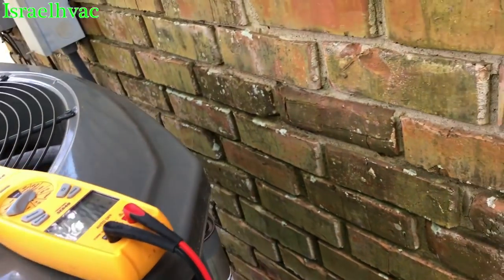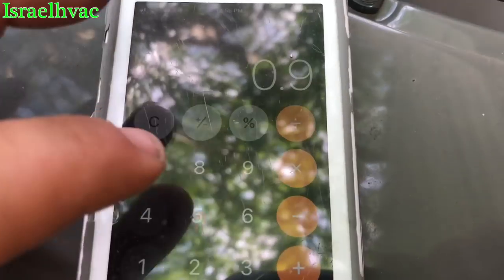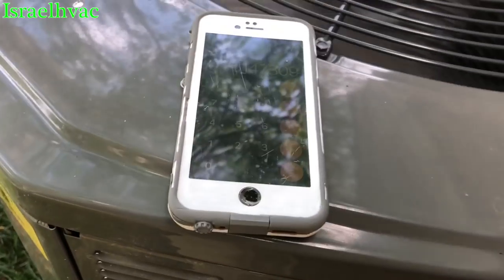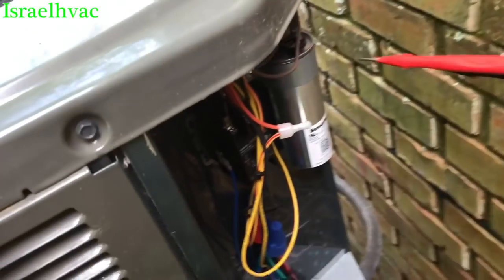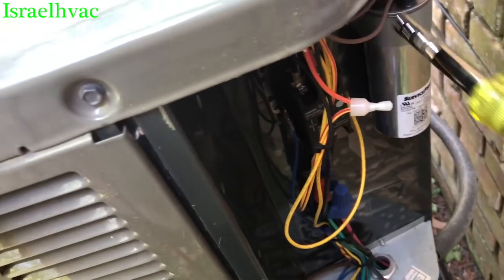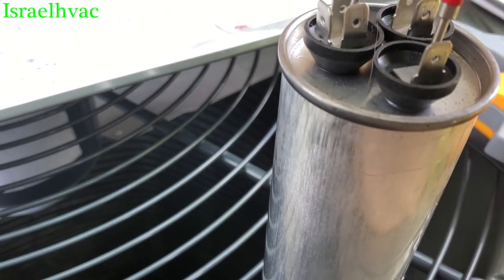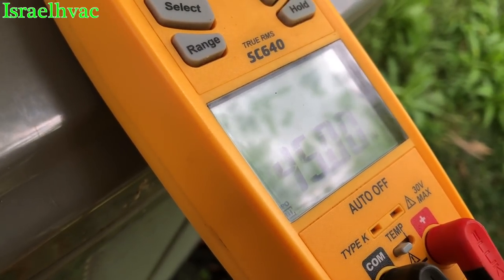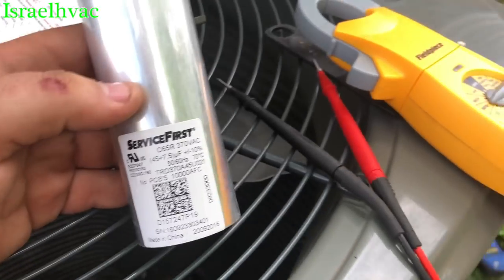HVAC | Checking Capacitors | Live vs Not Live